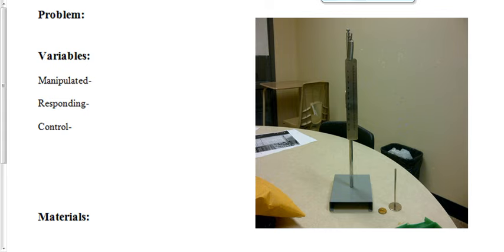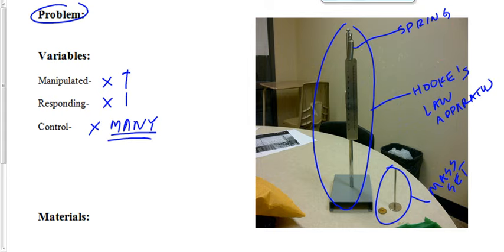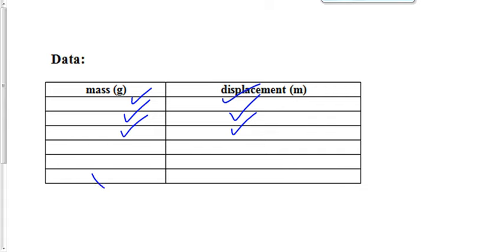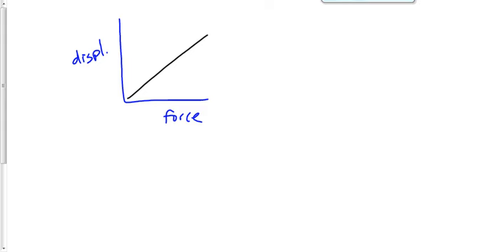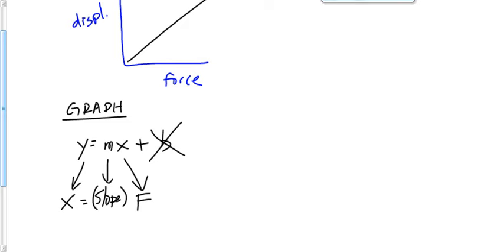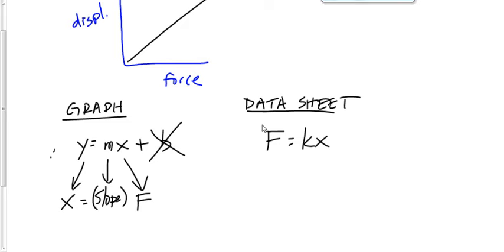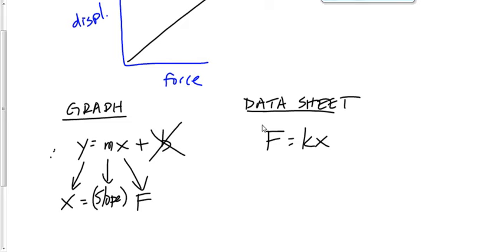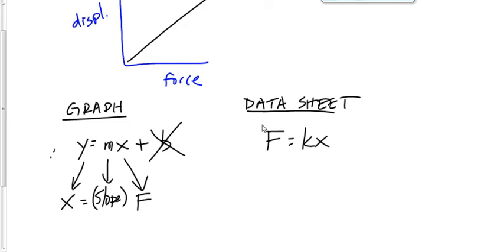(408-P2016S) Hooke's Law Lab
Description of the Hooke's law lab performed in class.